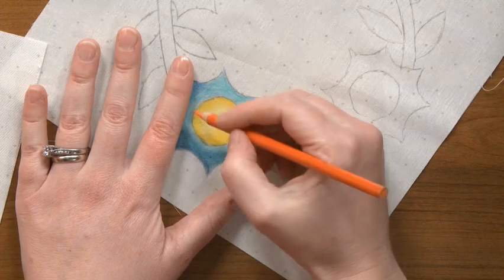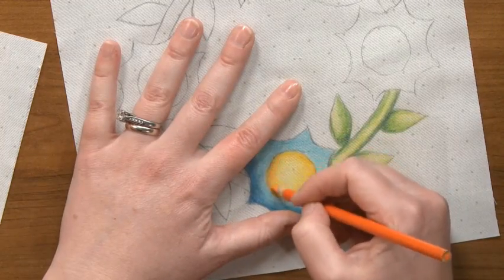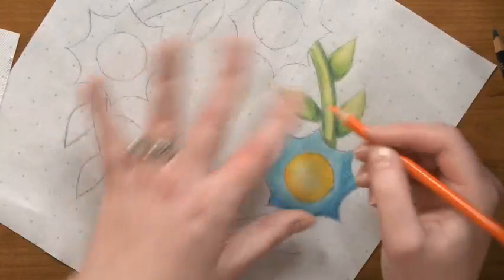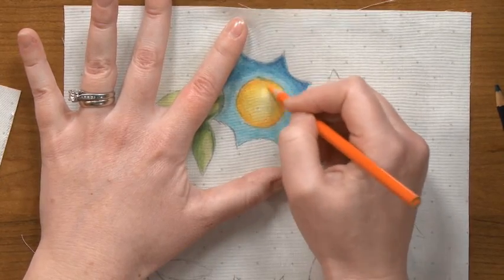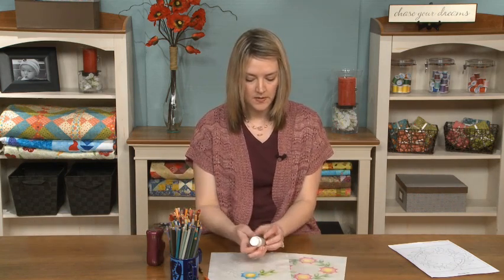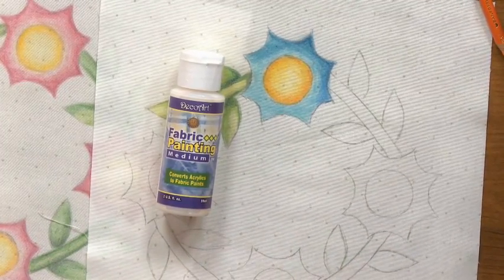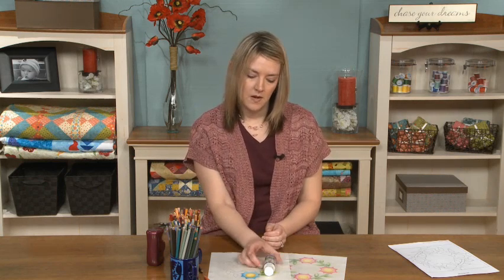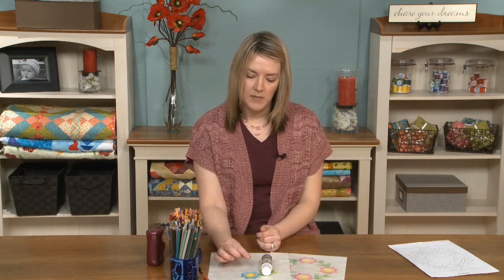Quilting with Image Transfer & Fabric Paint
and learn how to do image transfers on quilts with fabric paint. This make permanent colors on quilt fabrics.

Full video shows more tutorials such as binding edges & long arm quilting.
Ask a question if you have them in the comments section below.